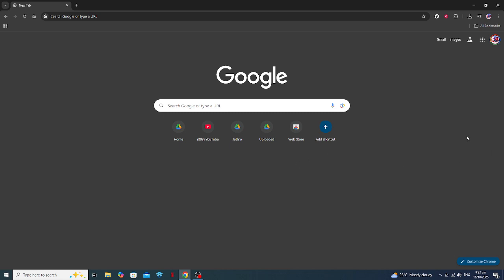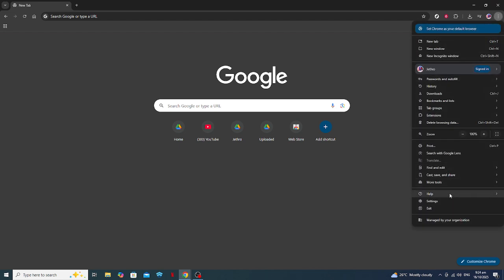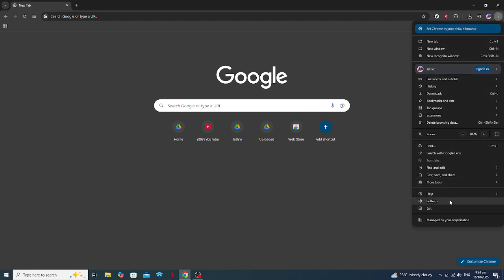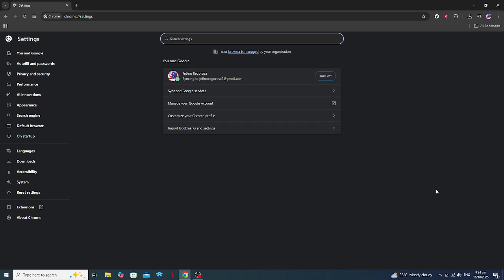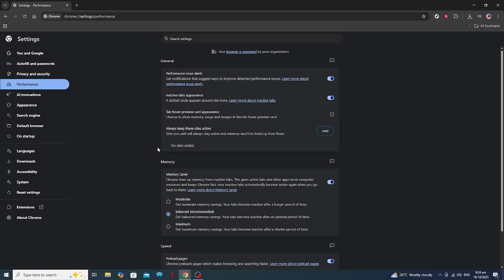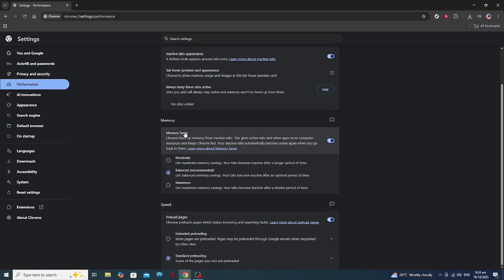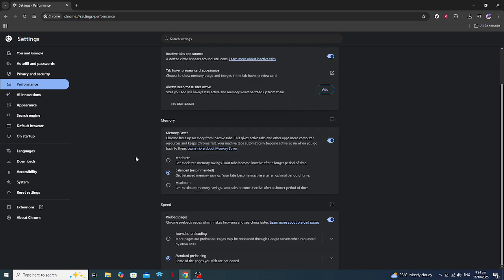How To Enable Memory Saver in Google Chrome [2025 Guide]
In today's video we cover: enable memory saver, Google Chrome tips, Chrome memory saver, browser performance, speed up Chrome, optimize Chrome, Chrome settings guide, save memory Chrome, Chrome features, improve browser speed, memory management, Chrome tools, tech tutorials, internet browser tips, enhance Chrome performance, Chrome tips and tricks, memory saver tutorial, efficient browsing, web browser efficiency